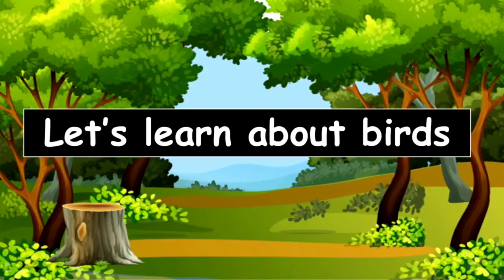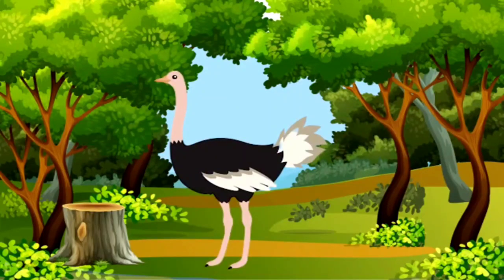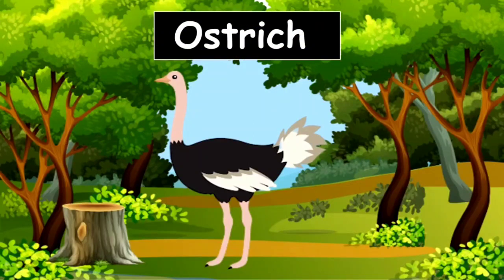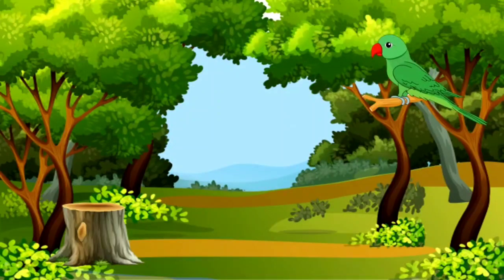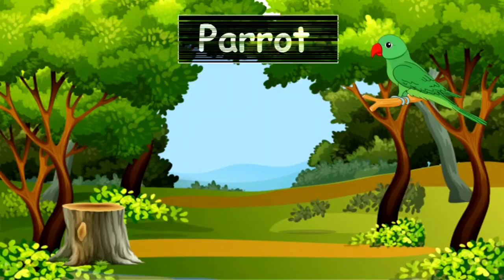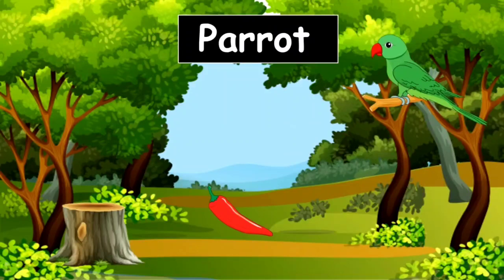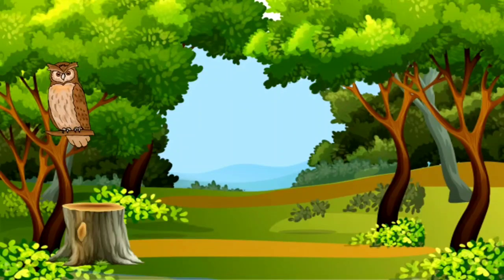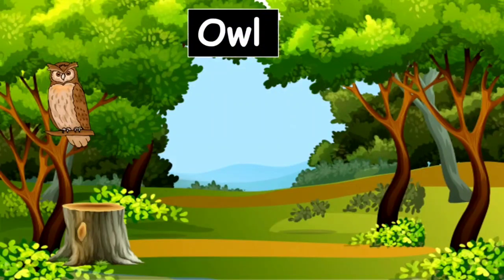The Orbis School - Environmental Science - Sr KG - Birds